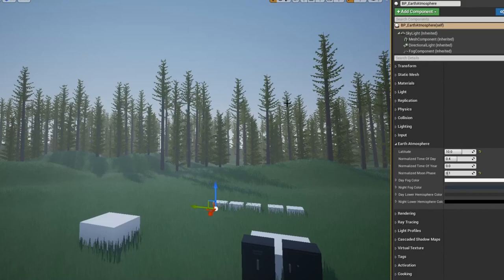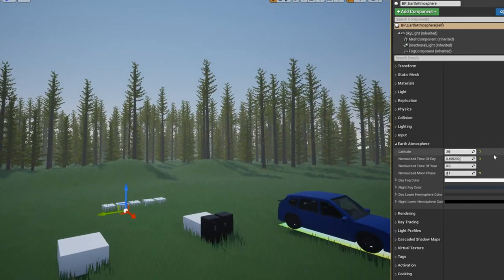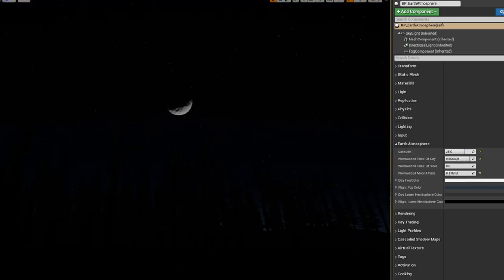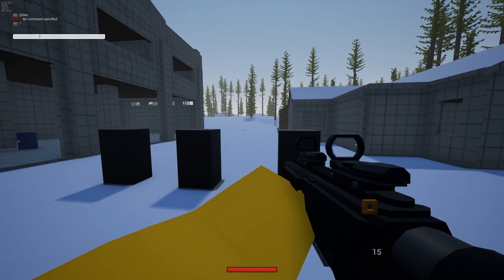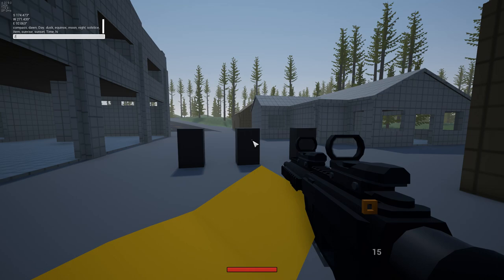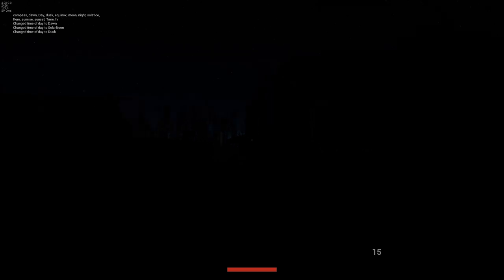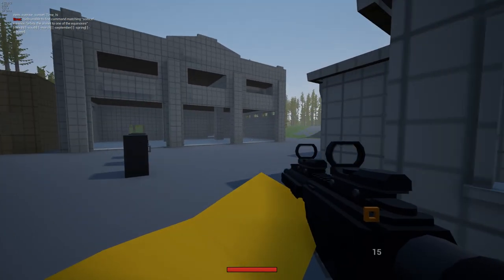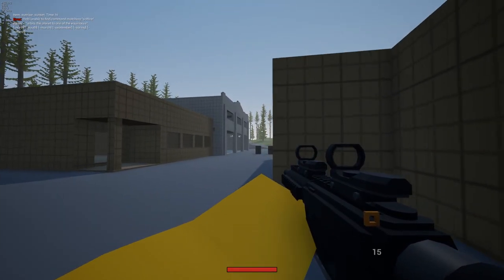NEW ADMIN COMMANDS & SKY ATMOSPHERE! - Unturned II Devlog 37